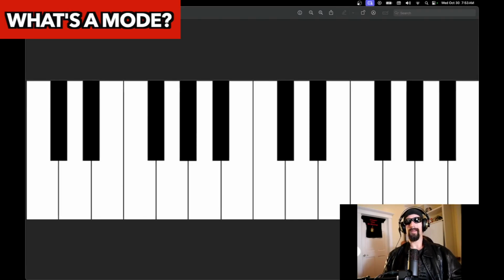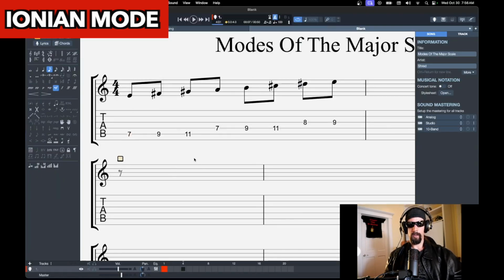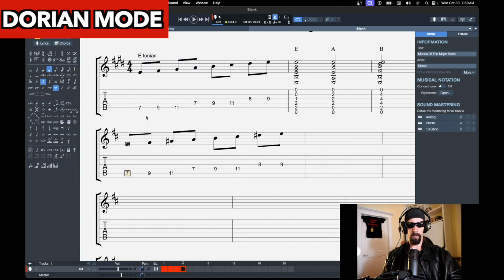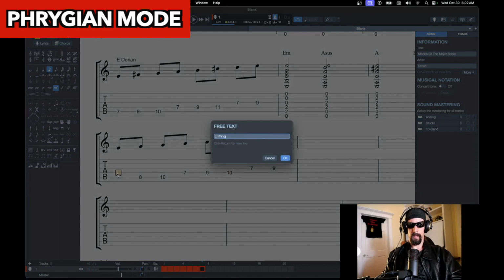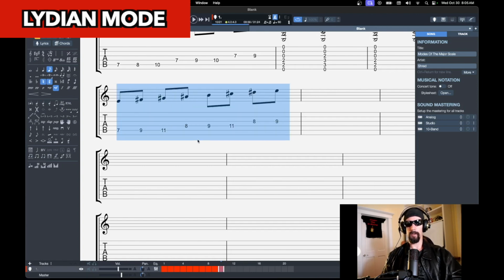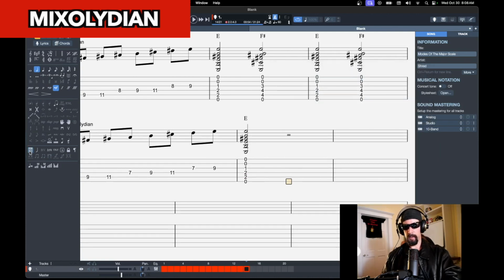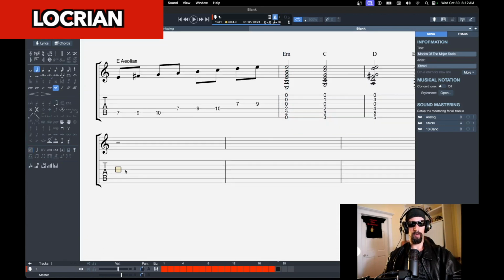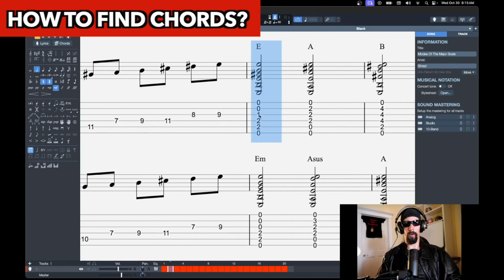Modes Of The Major Scale | Why They're Confusing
Book A FREE Video Call With Me

🎸FREE Scale Bible!

In this video you'll learn all 7 modes of the major scale. There's 3 key aspects to modes. The scale, tendency tones and primary chords.